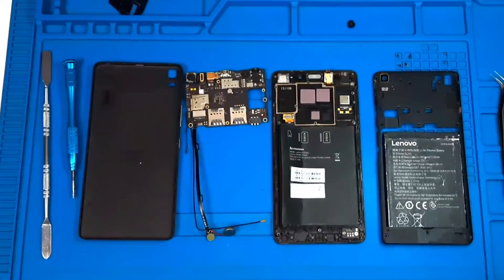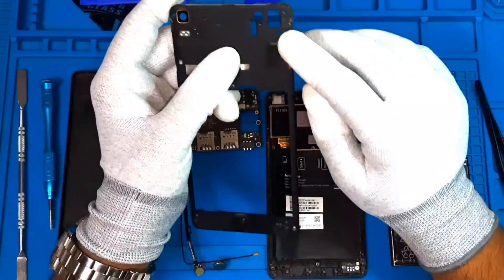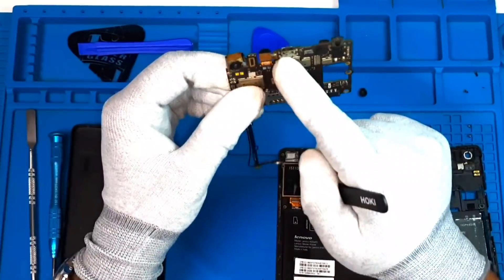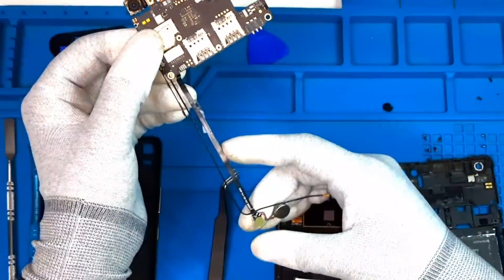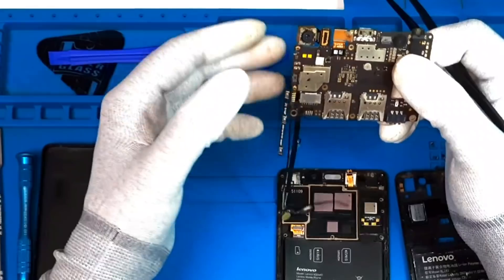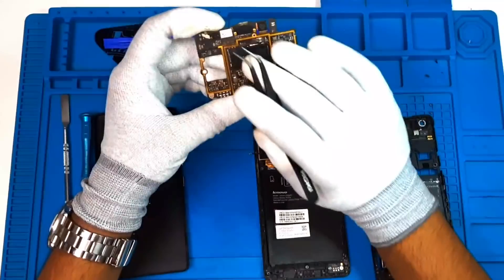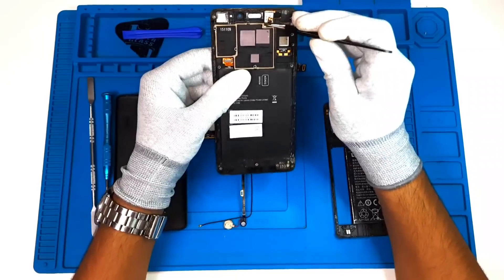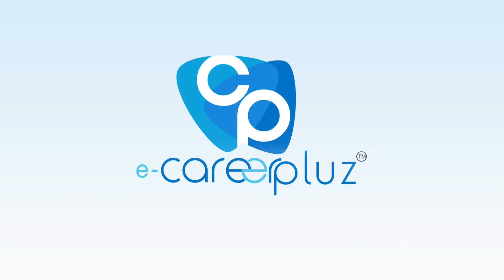LENOVO K3 NOTE INTERNAL PARTS IDENTIFICATION - How can I make my Lenovo k3 Note faster?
Lenovo K3 Note smartphone has a IPS LCD display. It measures 152.6 mm x 76.2 mm x 8 mm and weighs 150 grams. The screen has a resolution of Full HD (1080 x 1920 pixels) and 401 ppi pixel density.

How to make LENOVO K3 Note run faster and more responsive?

    Perform hard reset on LENOVO K3 Note. ...
    Try updating LENOVO K3 Note firmware. ...
    Always monitor the internal memory space - too little of it may cause serious problems with LENOVO K3 Note performance.
    Make sure that all your files such as photos and videos are on external memory (like SD memory card)

2nd Floor, No.782/1a1, Modern Plaza, imperial Road,
Back Side Malai Malar Office and Tilak Furniture,
Cuddalore - 607002